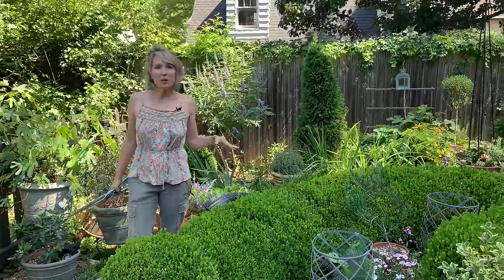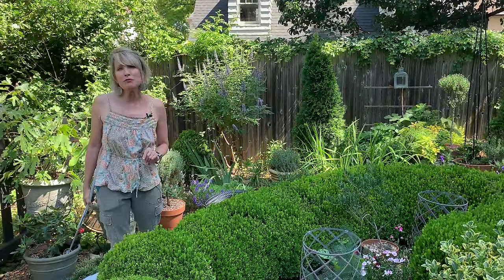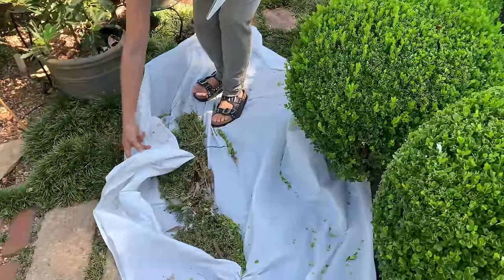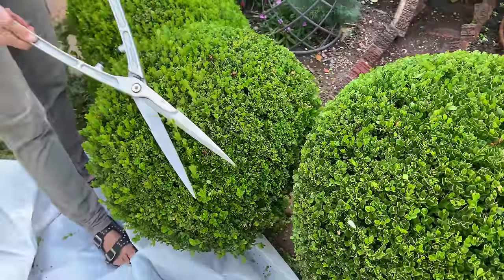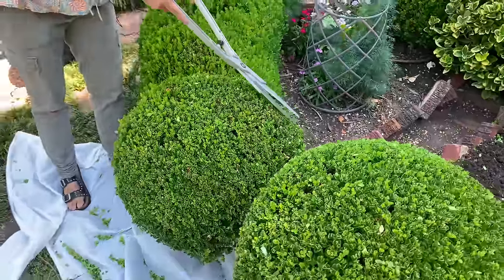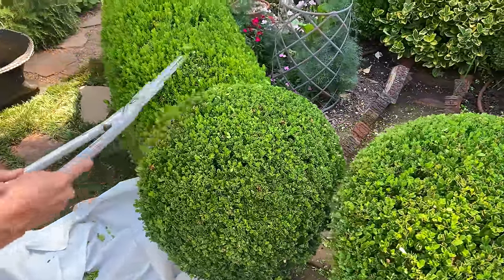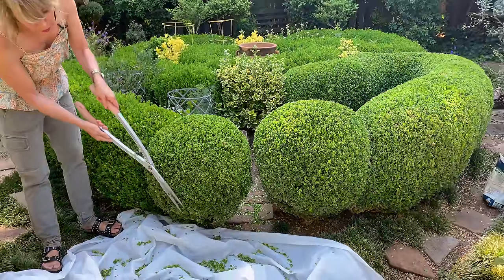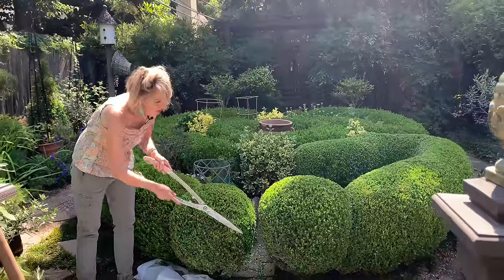HOW TO PRUNE A BOXWOOD BALL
I describe and demonstrate how to prune a perfect boxwood globe. I answer lots of questions related to this Wintergreen box hedge in the potager. Link to my favorite pruners and box products is below. Hope this helps!

Barnel Pruners

Top Buxus
Plant food and helps prevent boxwood blight.

Insecticidal Soap